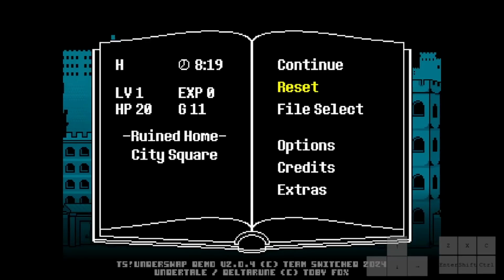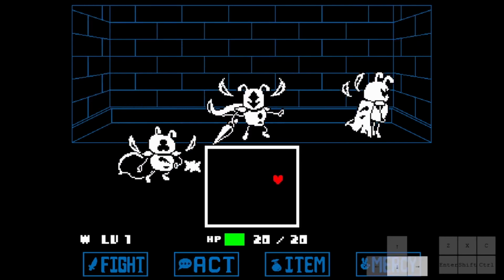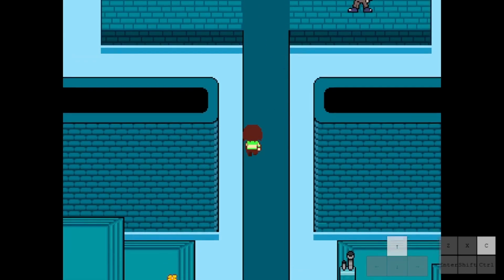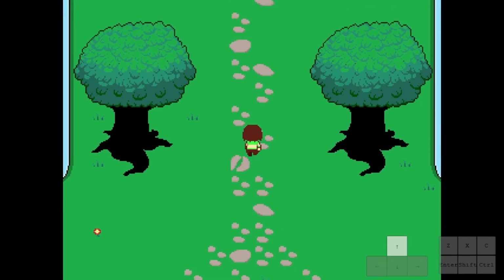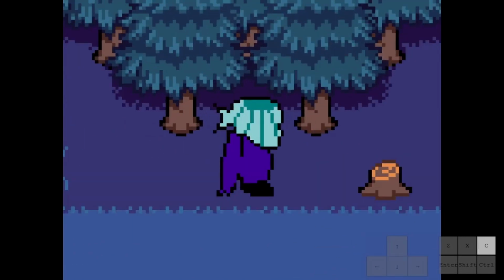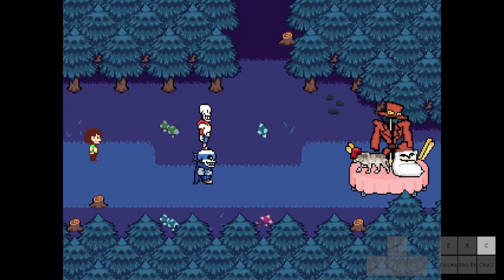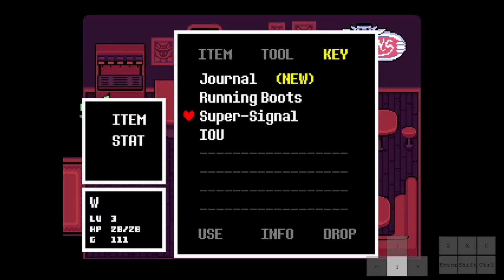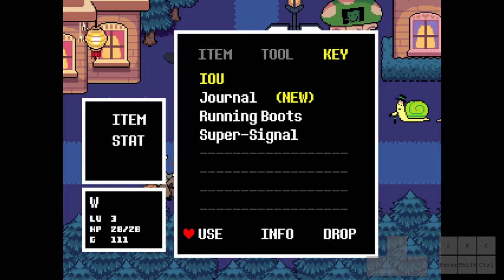TS!Underswap - Dirty hacker speedrunning guide (2.04)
Made this guide to help out on people getting into the TS!Underswap speedrunning scene.

-Join the speedrunning discord linked on the speedrun.com page if you want to get into speedrunning this game.

Music used - TS!Underswap ost by Team Switched

TS!Underswap by Team Switched, available on Gamejolt